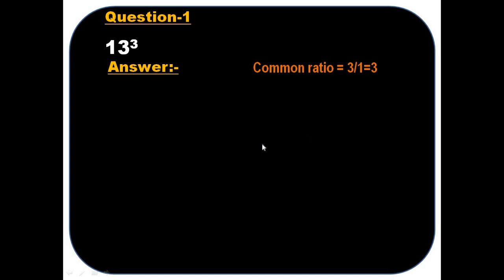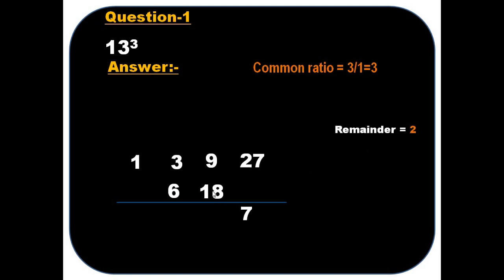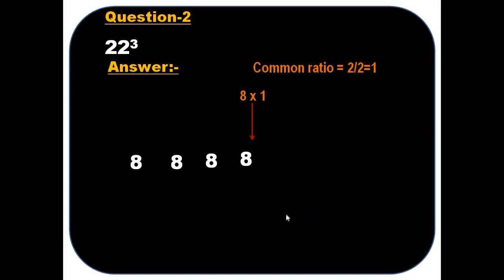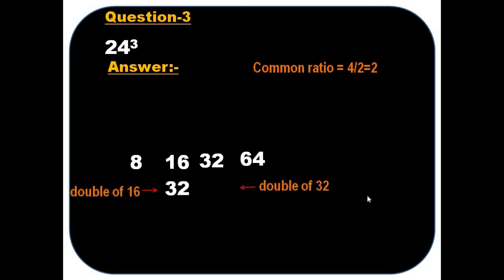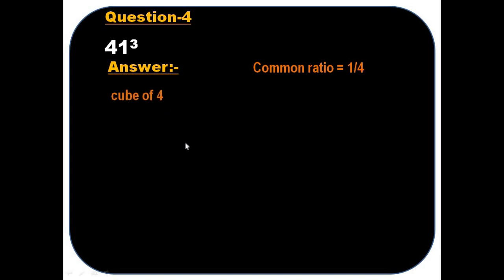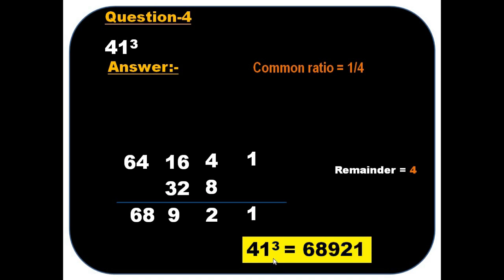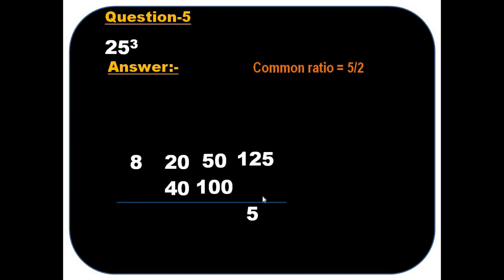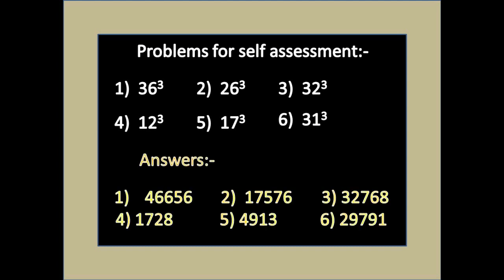||VEDIC MATHEMATICS|| CLASS 12 ||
||| Finding the cube of a two digit number in five seconds|||